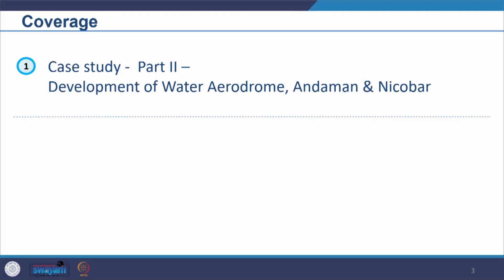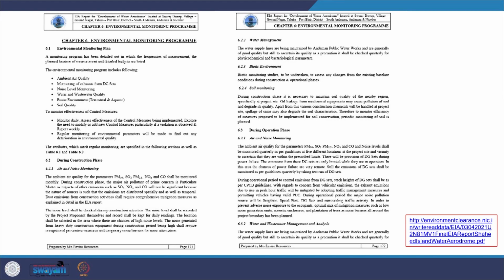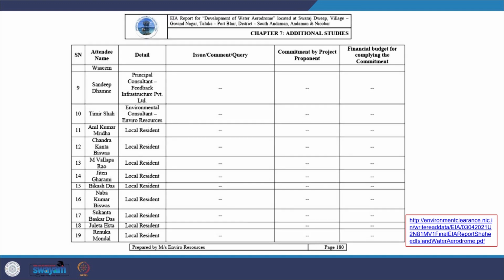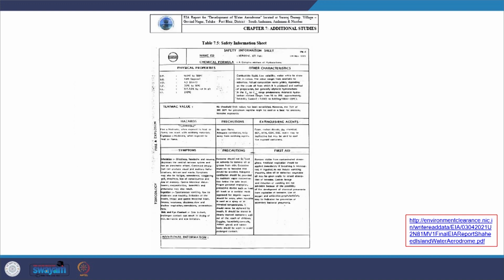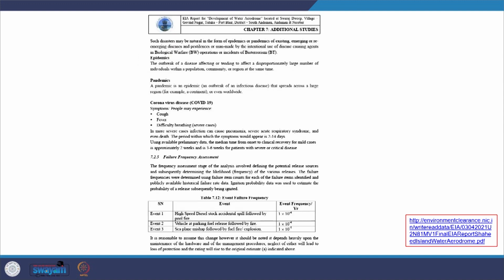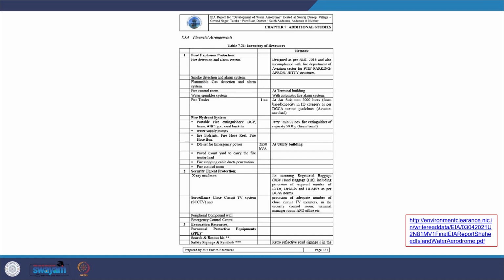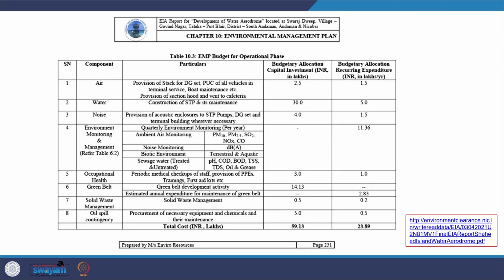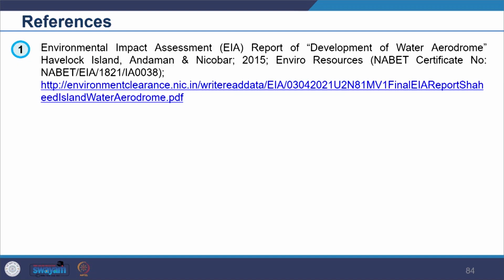Lecture 60: EIA Case Study Development of Water Aerodrome, Andaman & Nicobar (Part - II)